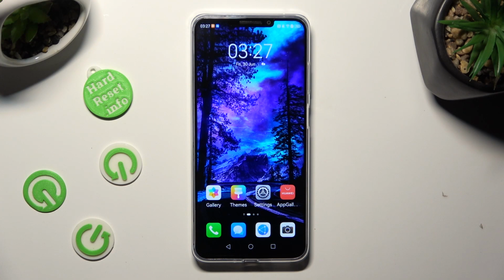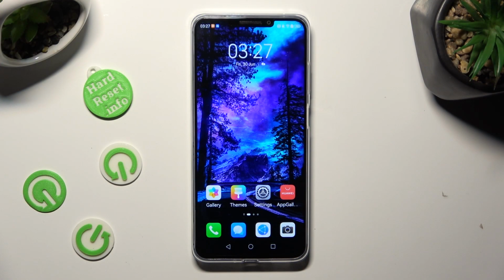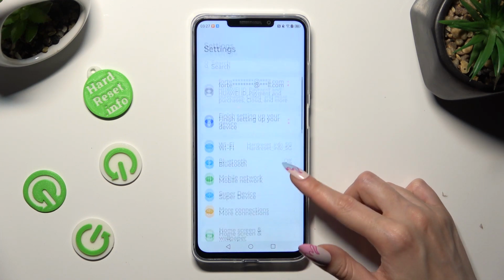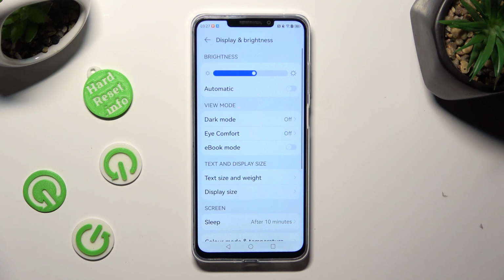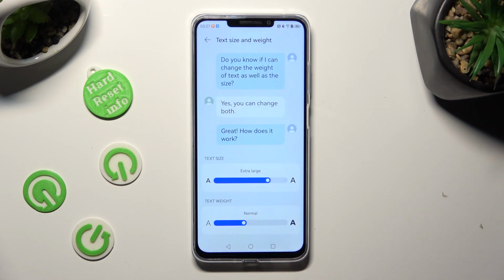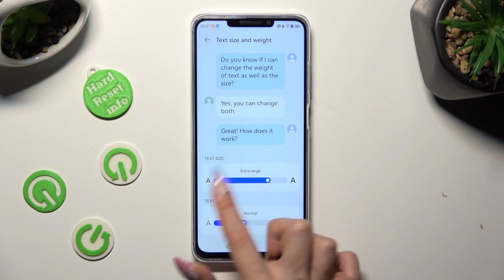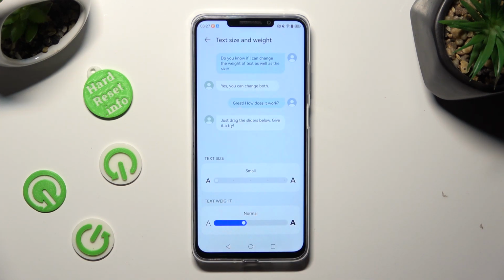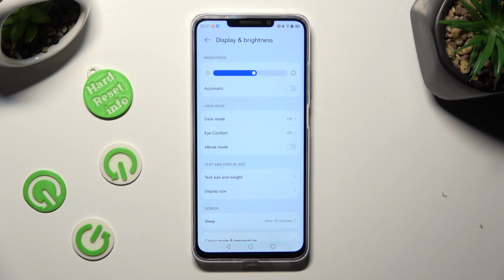How to Change Font Size in HUAWEI Nova Y91 – Find Font Size Options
If you've got a feeling, that the font in your HUAWEI Nova Y91 is either too big or too small, then here we are coming to show you how to change it! In this tutorial, we would like to show you how easily you can find proper section, which will allow you to easily change the font size. Thansk to this you'll be able to manage it accordingly to your needs. So let's follow all shown steps and successfully change the font size in HUAWEI Nova Y91.

How to set up font size in HUAWEI Nova Y91? How to choose font size in HUAWEI Nova Y91? How to change font style in HUAWEI Nova Y91? How to change the text size in HUAWEI Nova Y91?